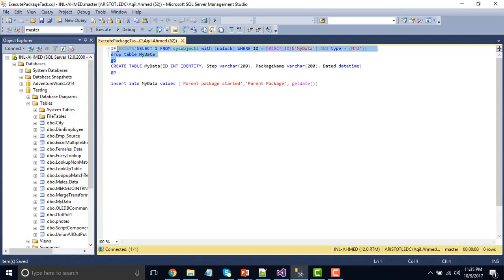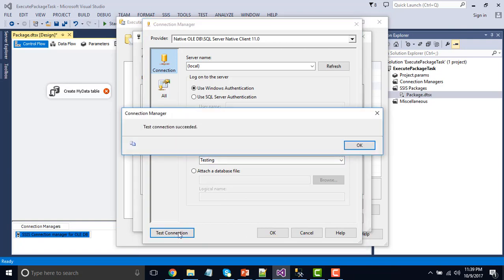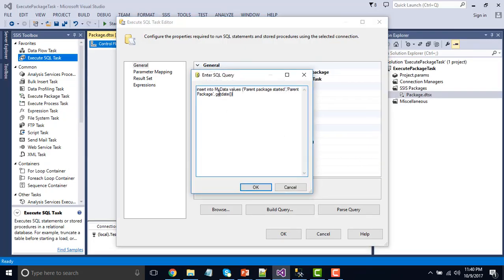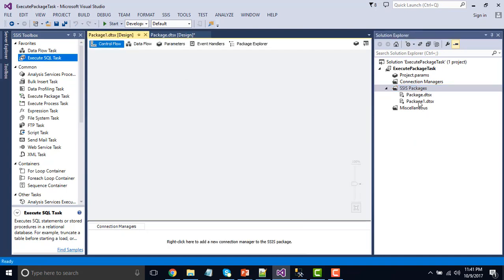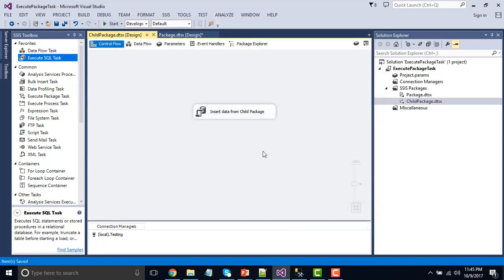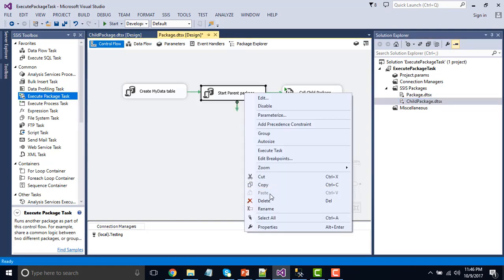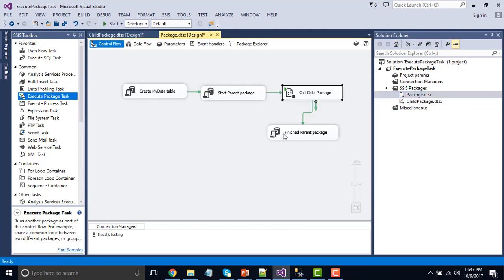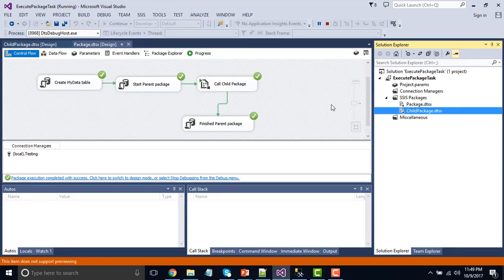44 Execute Package Task in SSIS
Execute Package Task in SSIS | Execute Package Task

Execute Package Task in SSIS
How do I make an SSIS package executable?
How do you execute a procedure in SSIS?

Happy Learning.